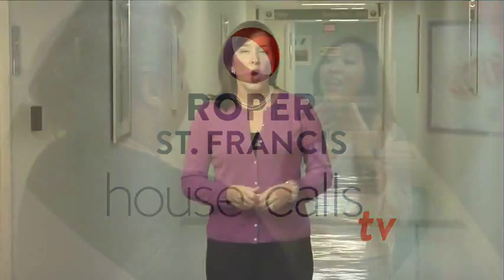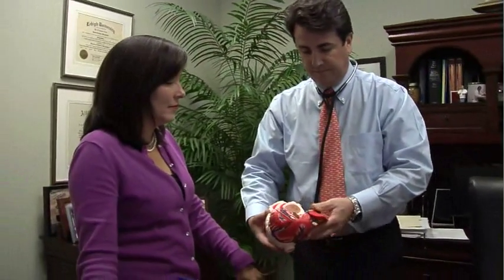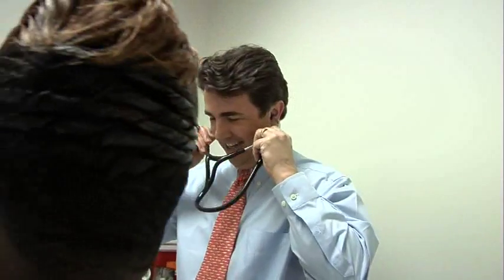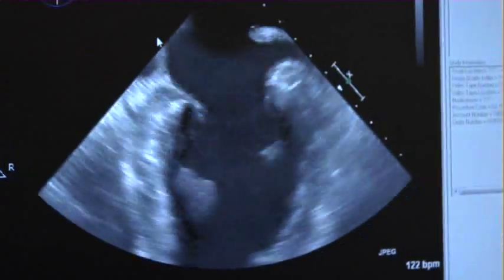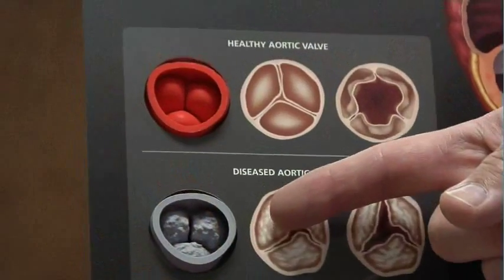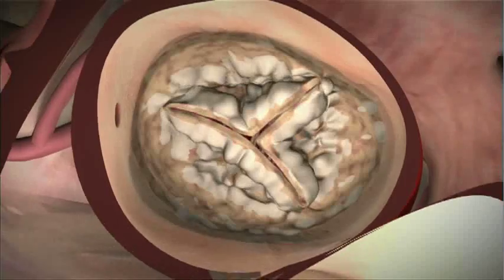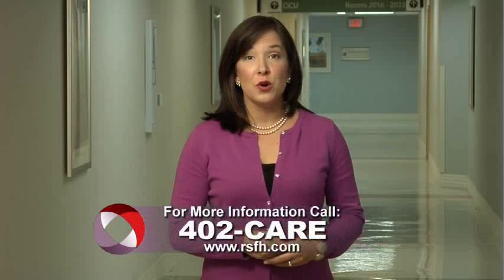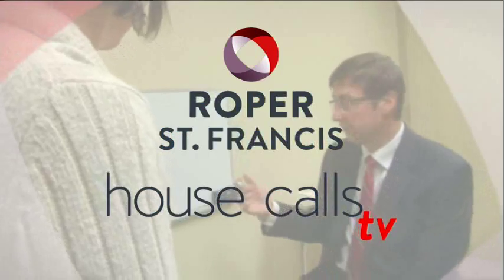Aortic Stenosis & New Treatments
When the main valve of your heart gets blocked, it’s called aortic stenosis, and patients with this condition typically need major surgery. But thanks to new technology right here at Roper St. Francis, there are less invasive options. Here’s Dr. Scott Woodfield.